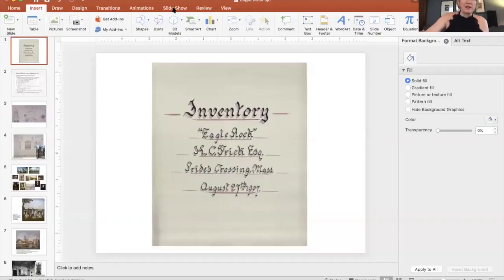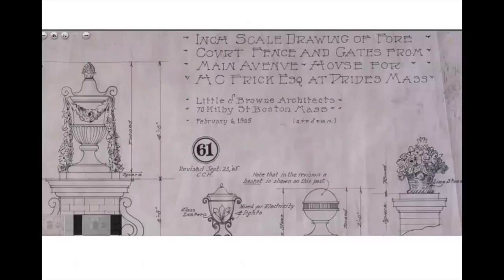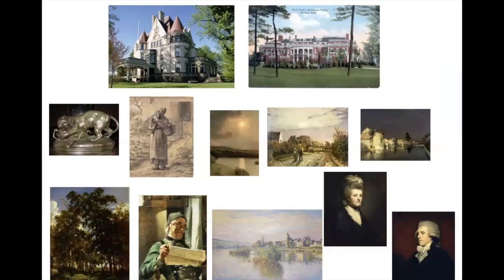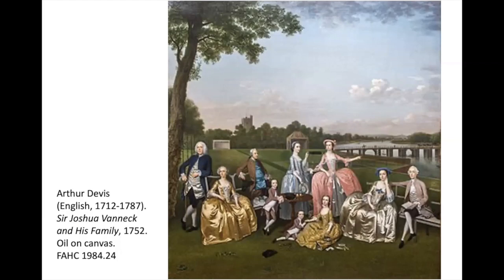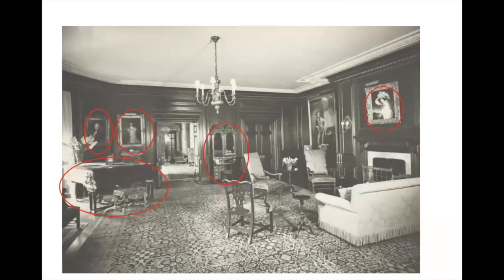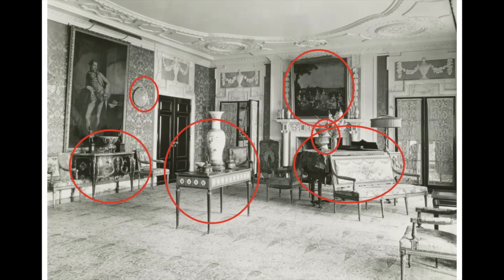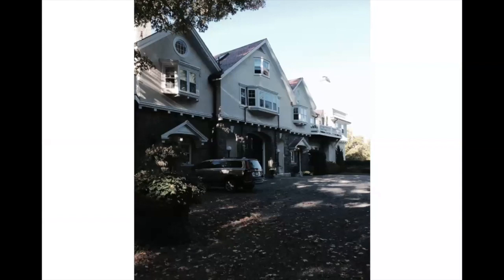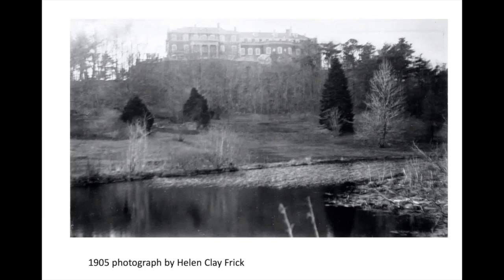Curator's Talk─Eagle Rock, Part 4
Sarah Hall, Chief Curator & Director of Collections highlights some of the objects in the Eagle Rock collection that are now part of The Frick Pittsburgh, and demonstrates that traces of Eagle Rock are all around us. Eagle Rock was the summer estate of the Henry Clay Frick family, located in Prides Crossing, Massachusetts, on Boston’s fashionable North Shore. Designed by Little & Browne and constructed from 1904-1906, the 104-room mansion was razed in 1969. This video is the final installment in a series of four talks about Eagle Rock produced by The Frick Pittsburgh in spring 2020.